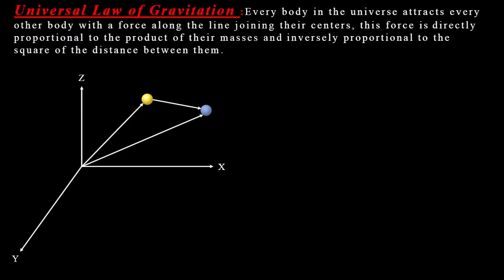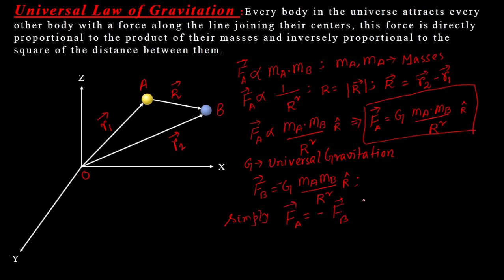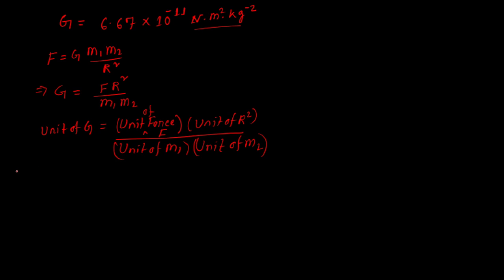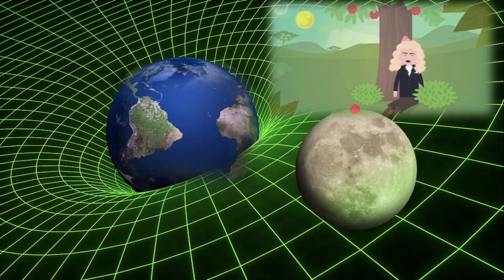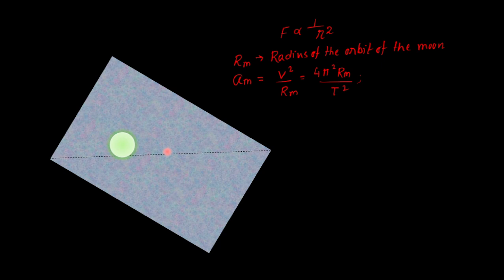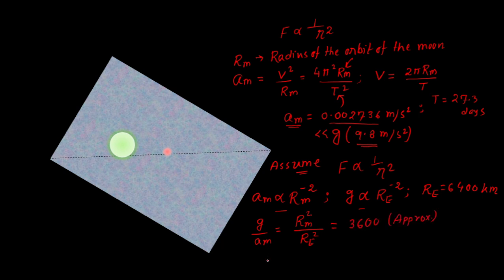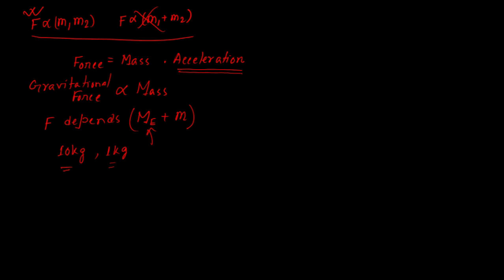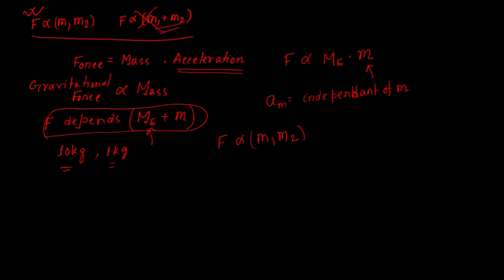NEWTON'S LAW OF UNIVERSAL GRAVITATION / LAW OF UNIVERSAL GRAVITATION / CLASS 11 / PHYSICS/lecture 2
gravitational constant
unit of gravitational constant
dimensional formula of gravitational constant
law of free fall
# galelio's law of free fall
undestanding newton's law of gravitation